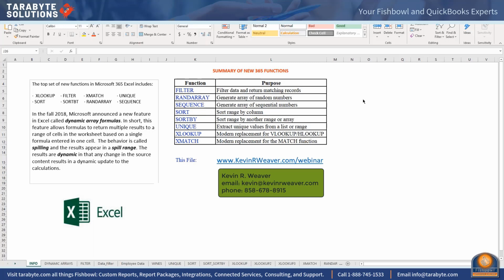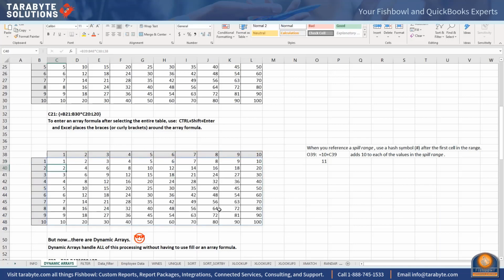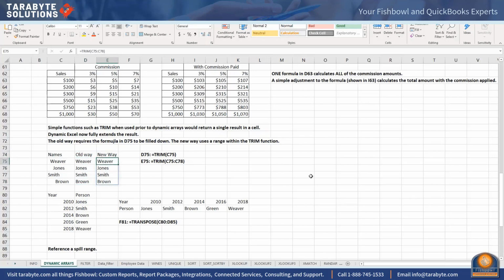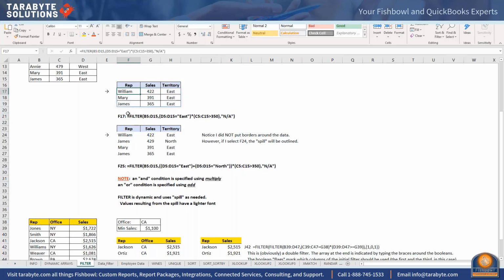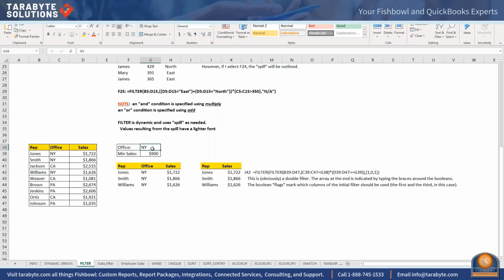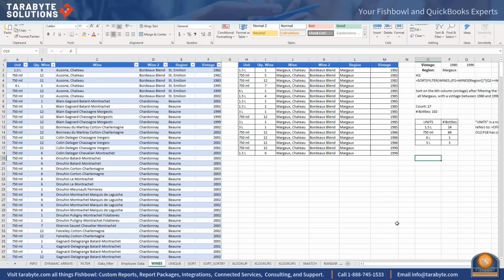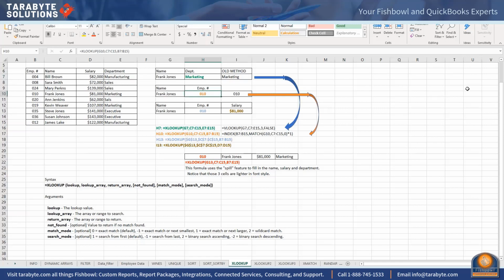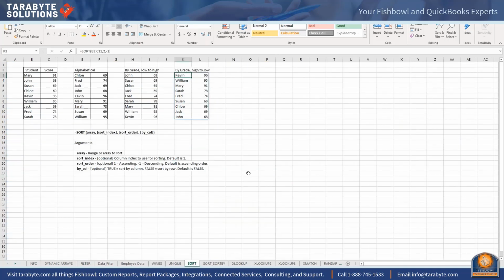Explore the Newest Features in Excel 365!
For this live webinar, Excel expert Kevin Weaver dives into each of the new features, their purpose, and how the functions and dynamic arrays might be used for your business.

 The Excel Expert

Kevin Weaver is an independent consultant specializing in Excel. Kevin’s experience with spreadsheet applications began when he was a vice president of a software/services computer company that specialized in business applications using a high-level mathematical and array-oriented software product.

 He developed the first mainframe computer spreadsheet product, ExecuCalc™, that was functionally equivalent to Lotus and Excel. He has written Excel-based applications that include financial analysis, medical practitioner scheduling, interfaces with Fishbowl and QuickBooks, inventory management, and much more. This webinar will concentrate on introducing the latest powerful new features in Microsoft’s Excel 365.